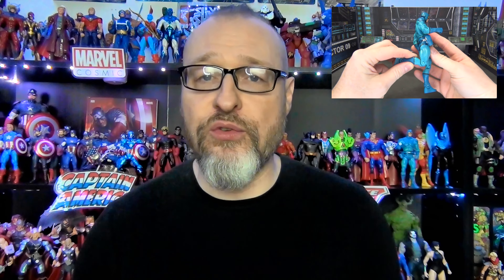Mcfarlane DC Multiverse vs DC Universe Classics - Which is Better for You?